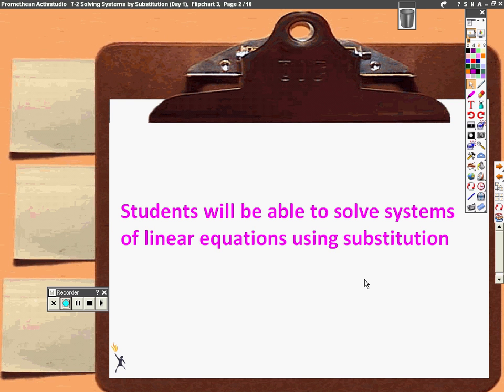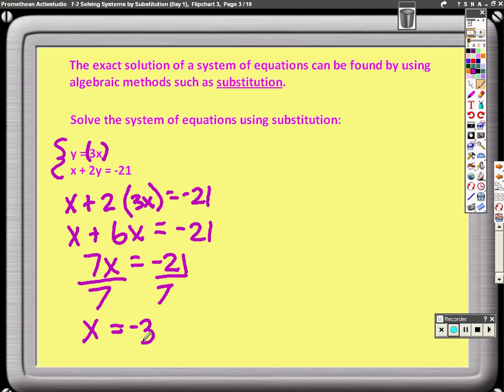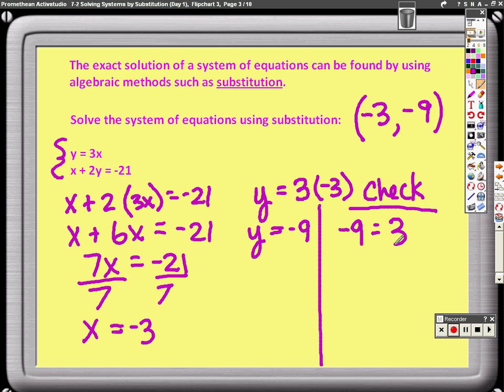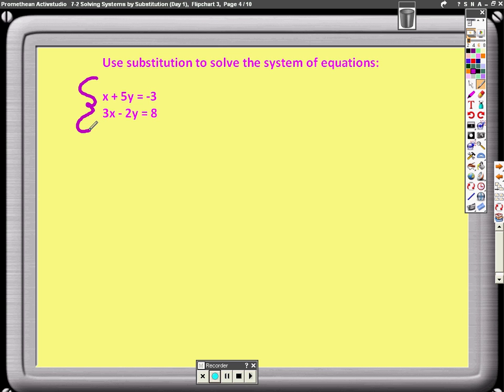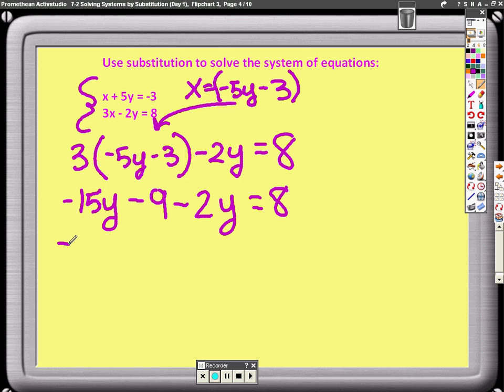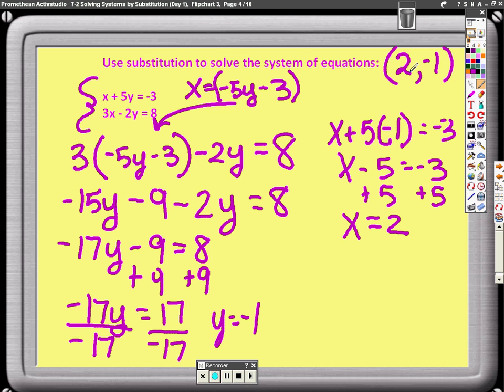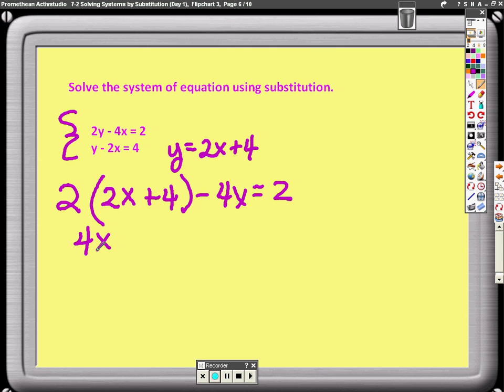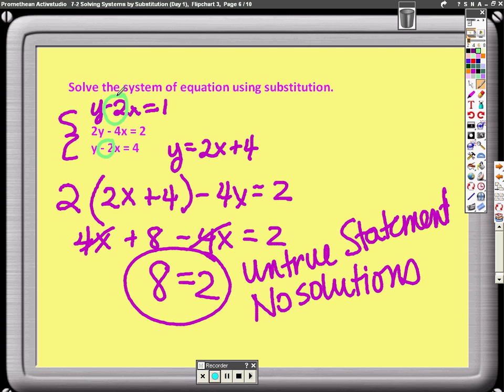Solving Systems using Substitution